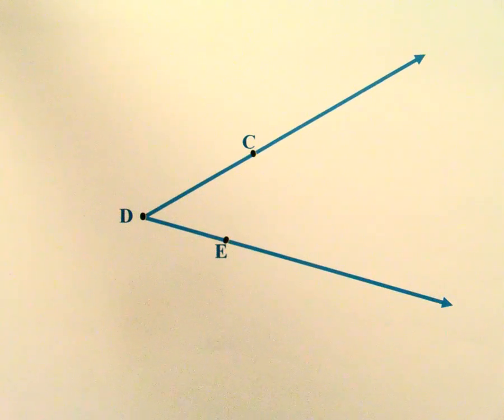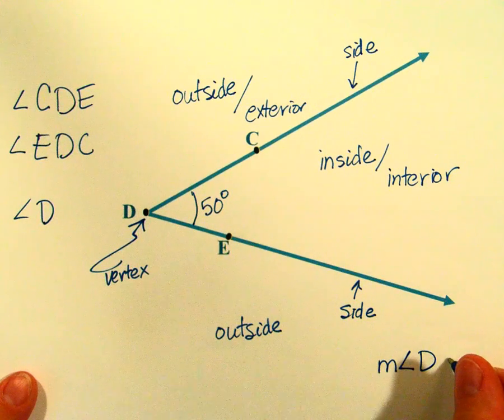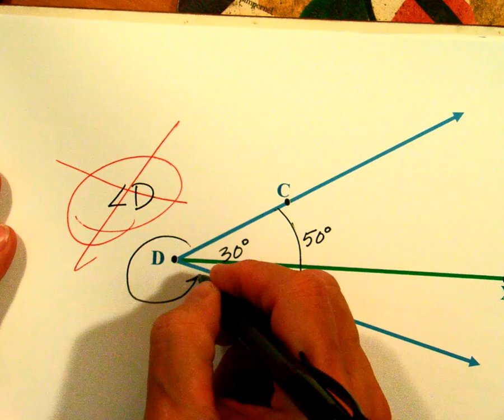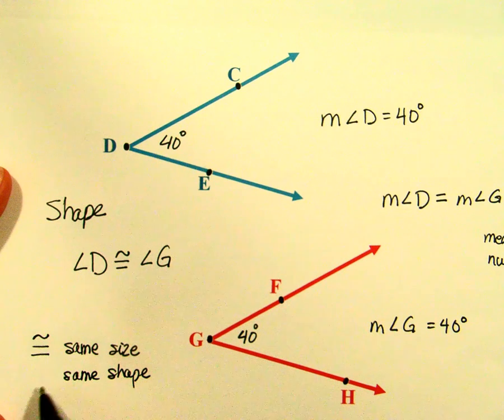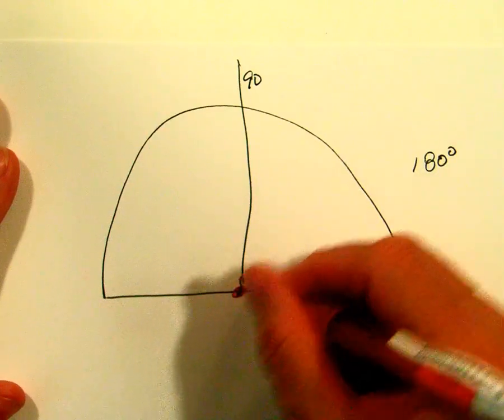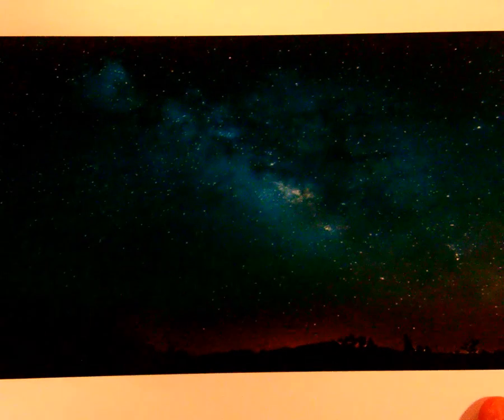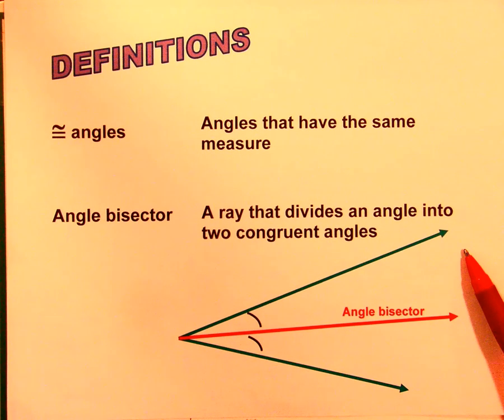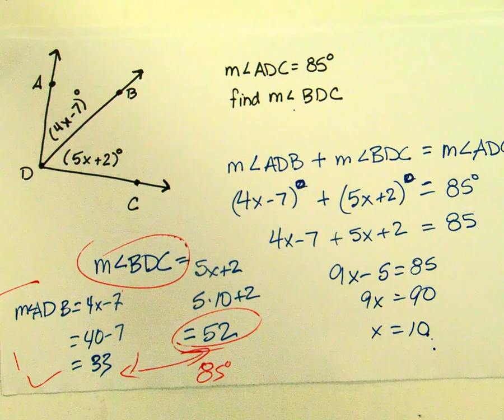geo 1 4 angle terms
Basic definitions and relationship regarding angles, including angle addition and protractor postulate/axiom.